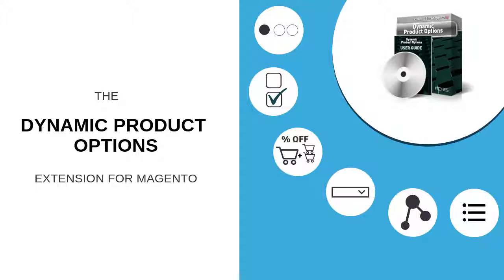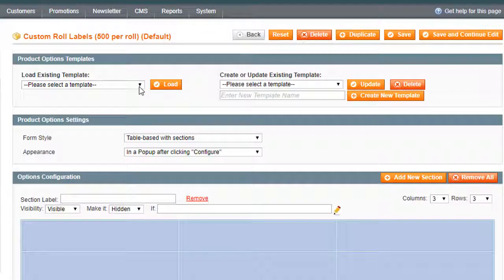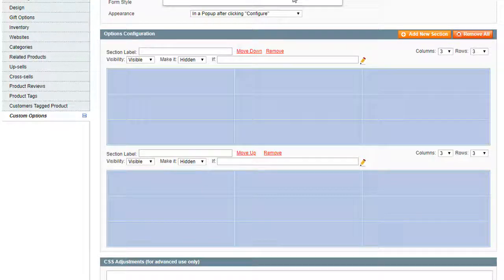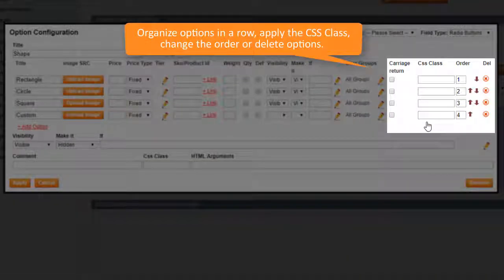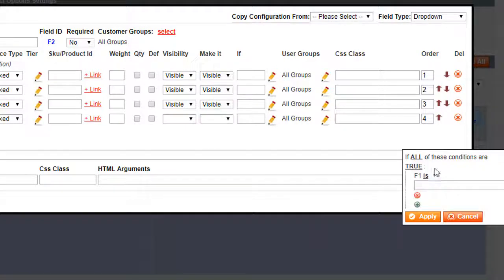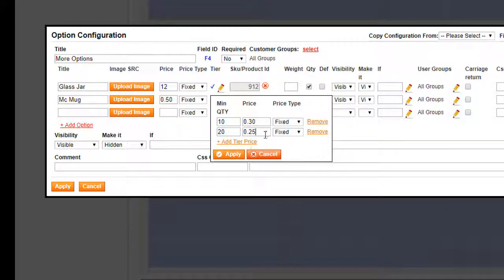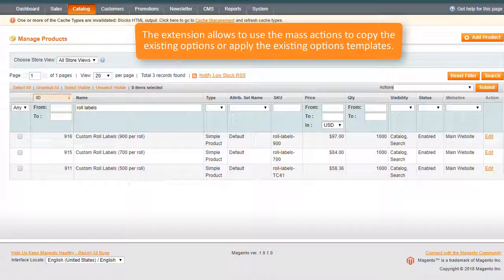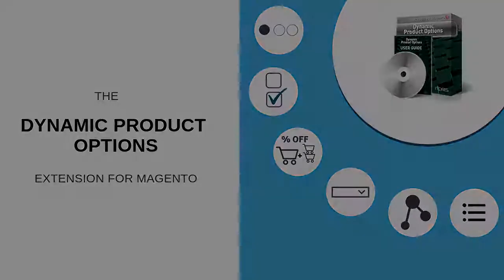Dynamic Product Options for Magento by ITORIS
Welcome to the video tutorial for the Dynamic Product Options extension for Magento. This video will walk you through how to create and edit advanced custom options, copy multiple options and add options templates, set tier prices, weight, add images to radio buttons and checkboxes, enable conditional branching and associate options to existing product in your Magento store.